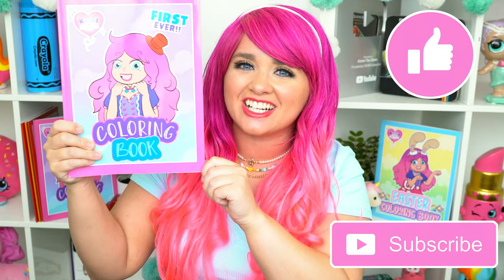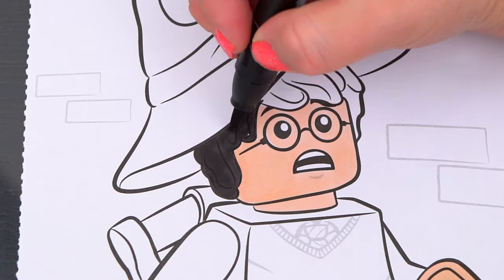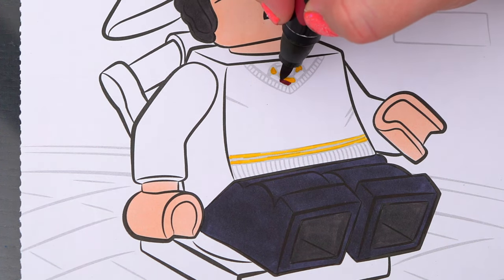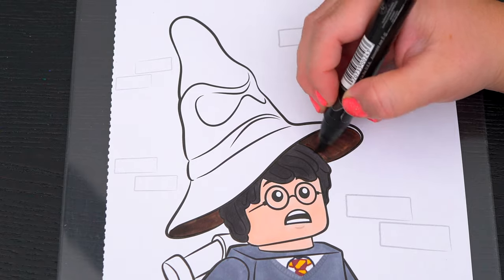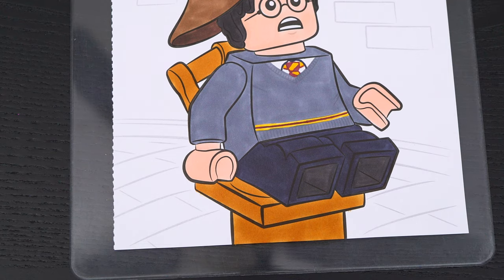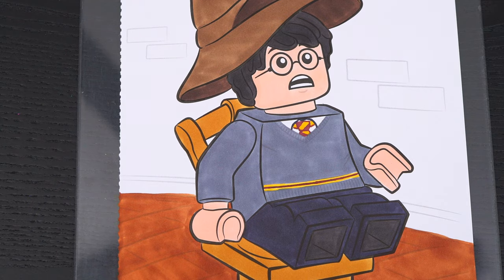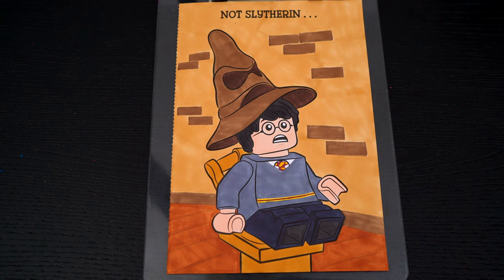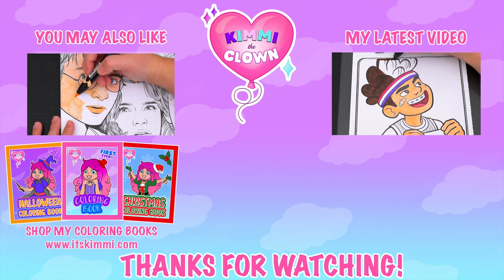Coloring LEGO Harry Potter | Prismacolor Paint Markers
Hey everyone, and welcome to Coloring With Kimmi The Clown! Today I'm going to color in my "LEGO Harry Potter" Coloring Book! Watch me color a picture of Harry Potter and the Sorting Hat using Prismacolor colored paint markers! I had so much fun coloring in this awesome book and watching my picture come to life! Great book for people who love LEGO Harry Potter, coloring, drawing, painting or being artistic! HAVE A COLORFUL DAY!!! ☺️